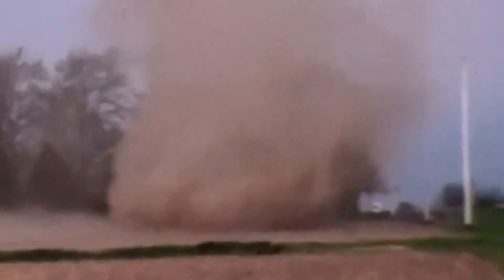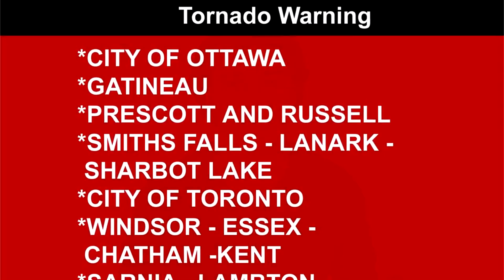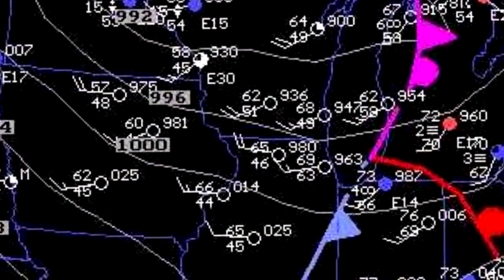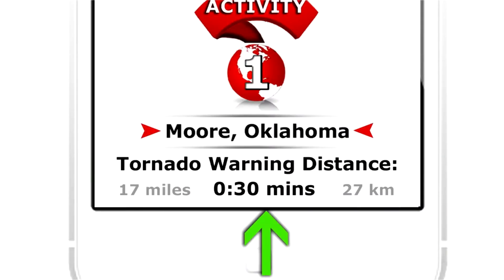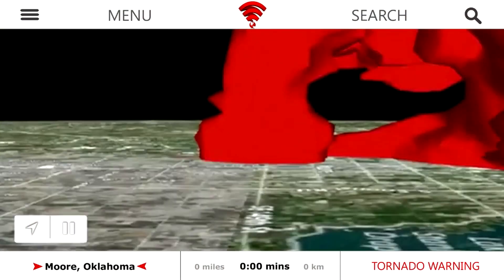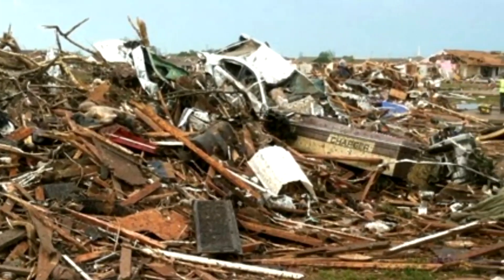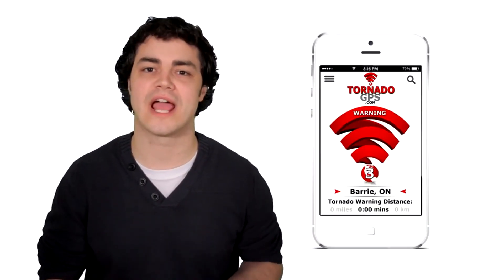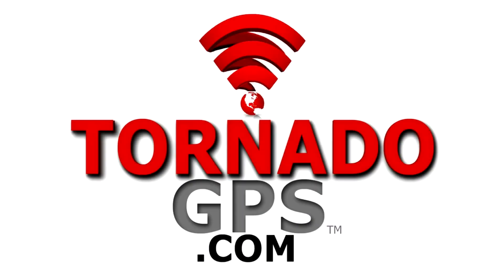Tornado GPS & 3D Radar